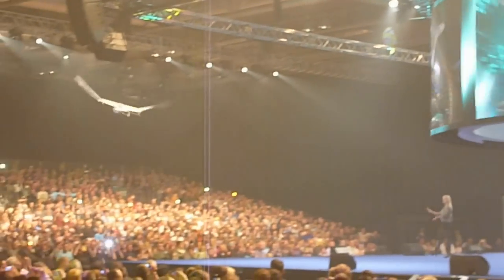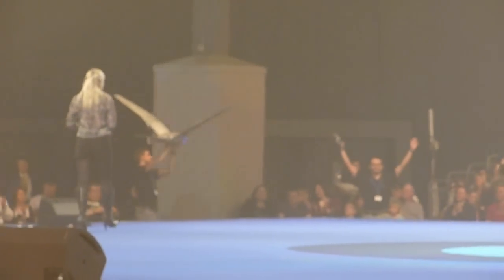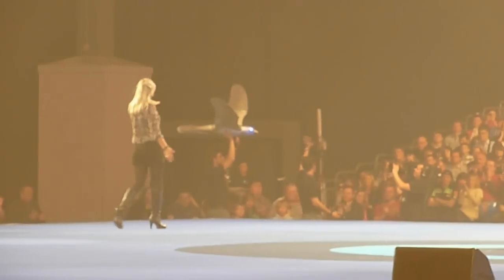Festo Smart Bird - Gadget Show Live 2012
In the super theatre for the 2012 show the Festo Smart Bird - Stunning